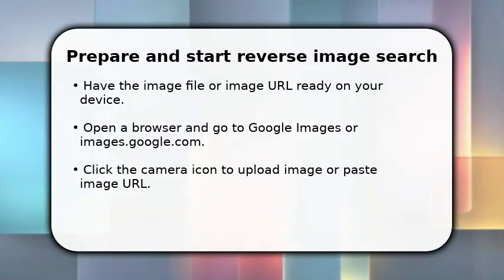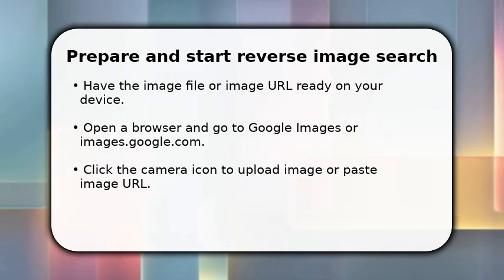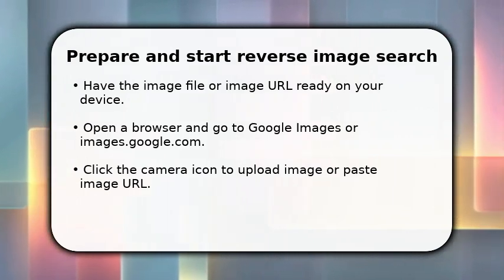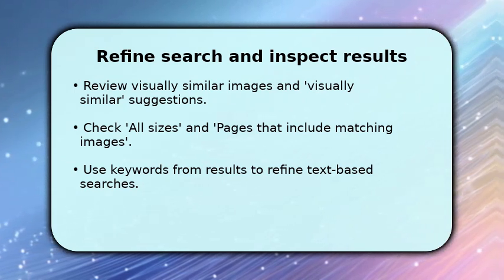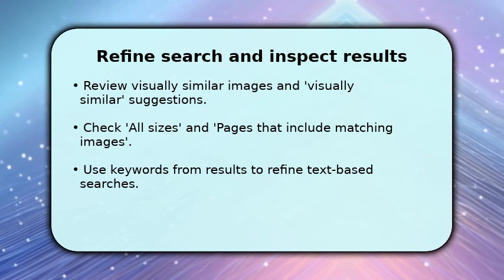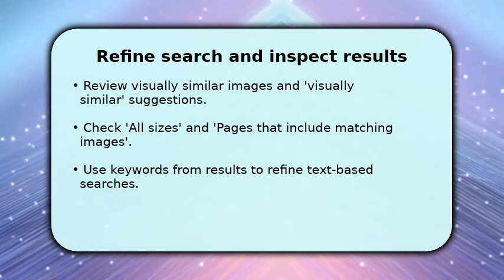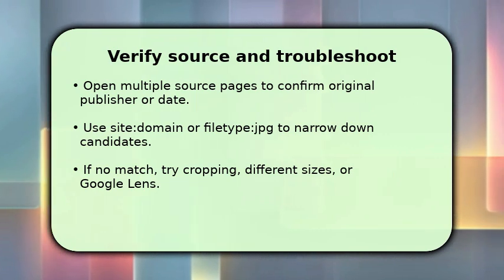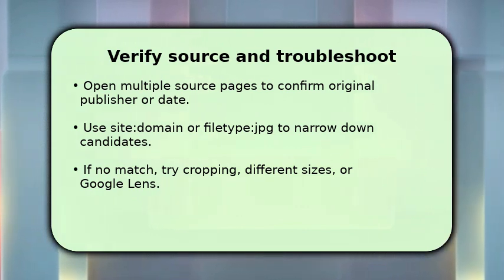How to Google a Picture - Step by Step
How to Google a Picture - Step by Step | 🔒 Surfshark VPN Deal — Stay private and secure. $1.99/mo + 3 Months Free ▸

Learn the simple steps to find images on Google. This video guide takes you through searching for pictures, refining your results with filters like size and color, and even using advanced search techniques such as site-specific searches or image extensions.

finding images, Google picture search, image filtering, site-specific search, advanced Google Images,